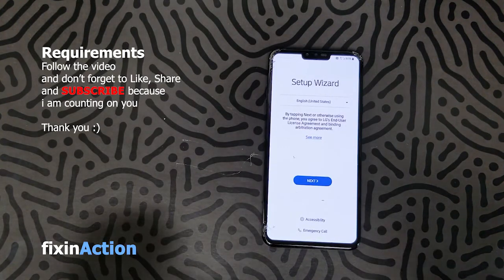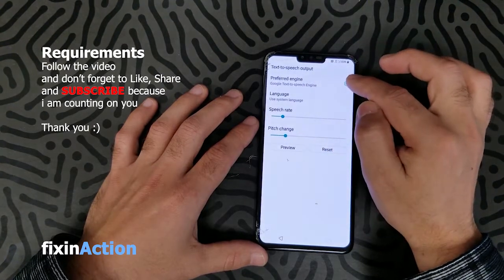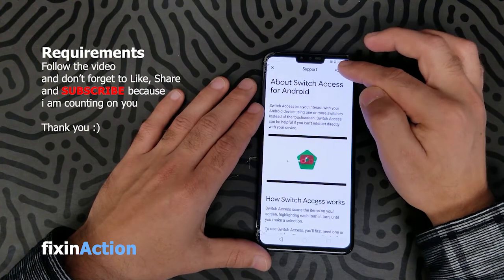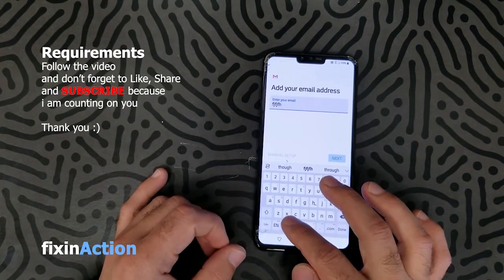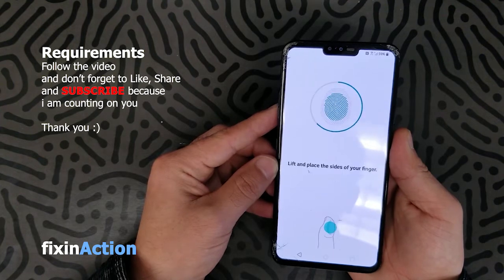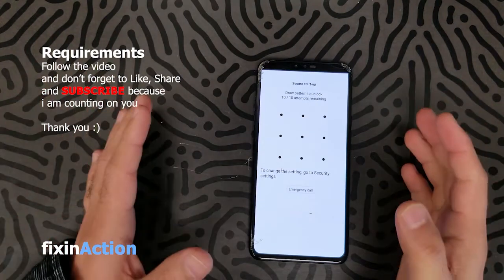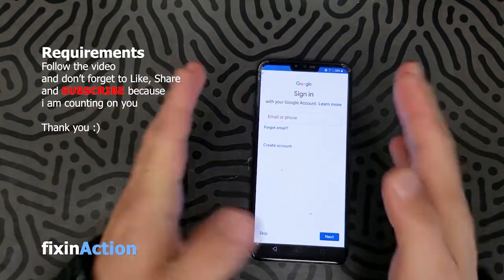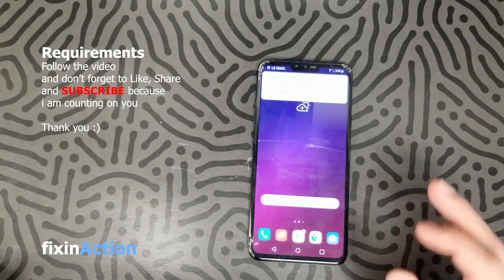Easy Bypass LG V40 ThinQ LM-V405 FRP Lock Google Account Removal 2020 without PC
Follow the video along with me and you got it.